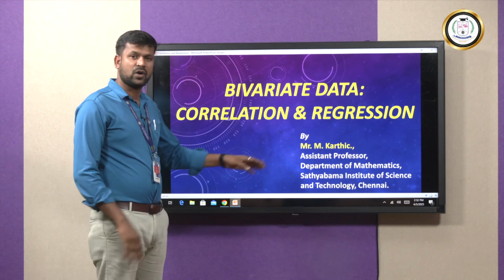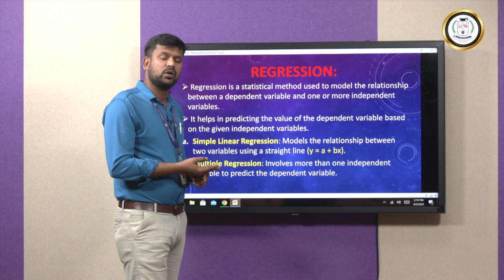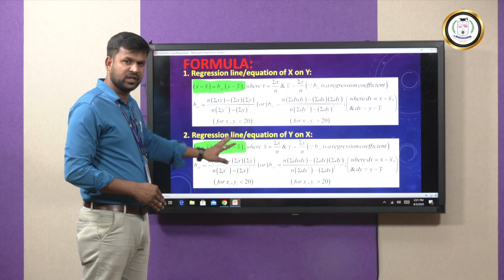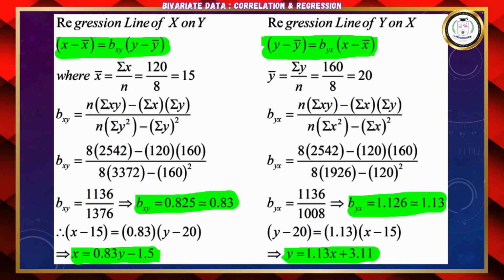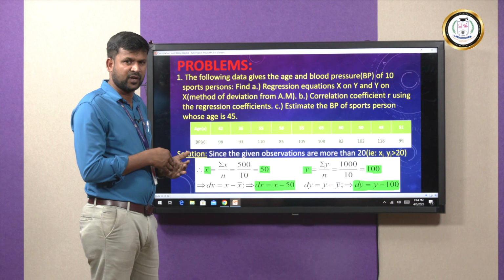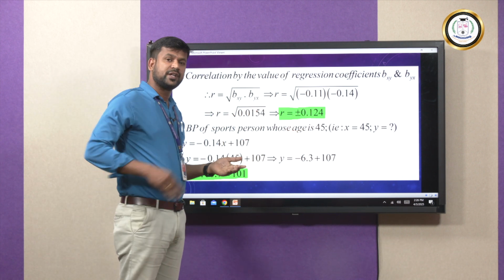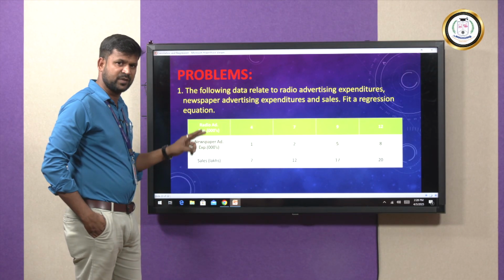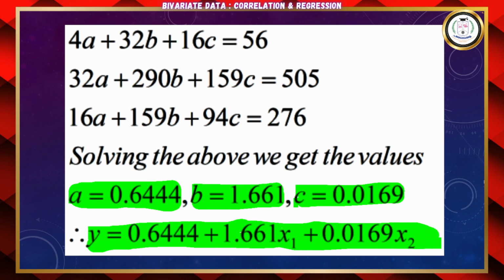Bivariate Data - Regression Analysis - Mr M Karthic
In this video, following subtopics have been covered. Introduction to Regression & it's types.
Detailed explanation with an example problem for the types,
1. Simple Linear Regression
2. Multiple Linear Regression.
 with deviation method using mean value along with the conclusion.